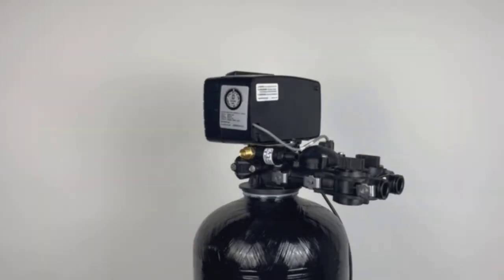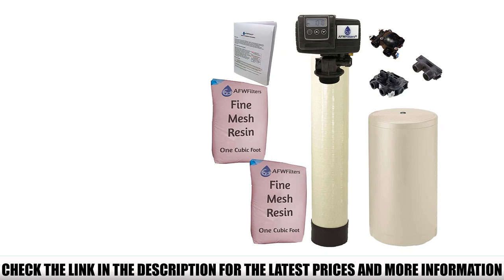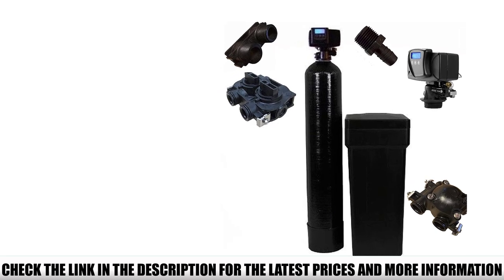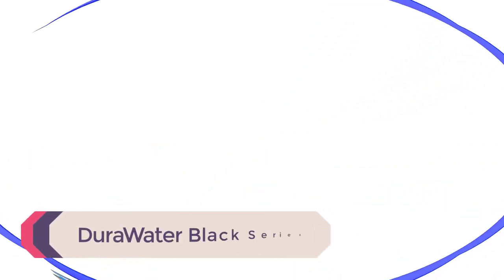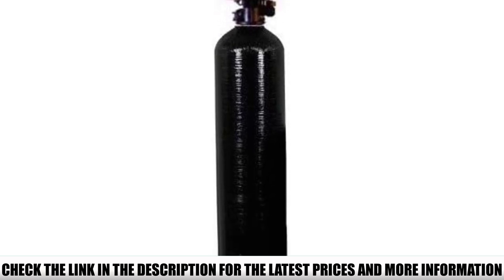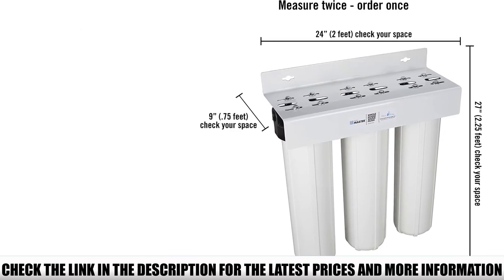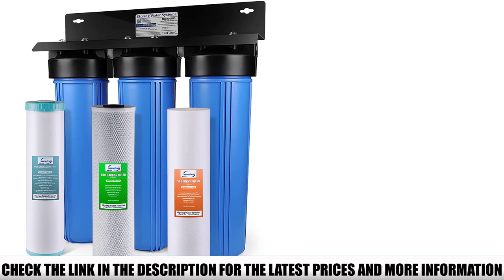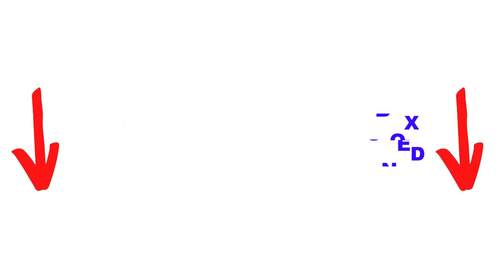Best Iron Filters for Well Water 🏆 Top 5 Items Tested & Reviewed✅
In this video we are short listed the Best Iron Filters for Well Water on the market. We made this list based on our personal opinion. Check Links in below to pick the Best Iron Filters for Well Water :

5. AFWFilters Iron Pro 2 ✅
4.  Fleck DuraWater Iron Pro ✅
3. DuraWater Black Series ✅
2. Home Master HMF3SDGFEC ✅
1.  iSpring WGB32BM ✅